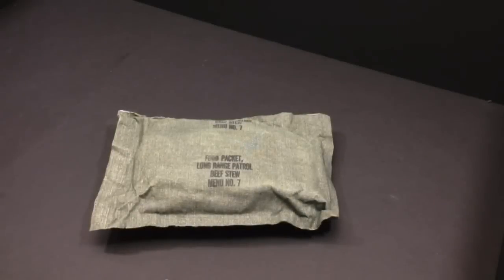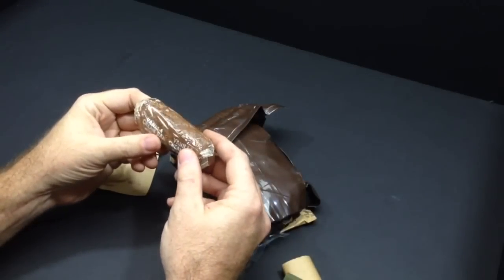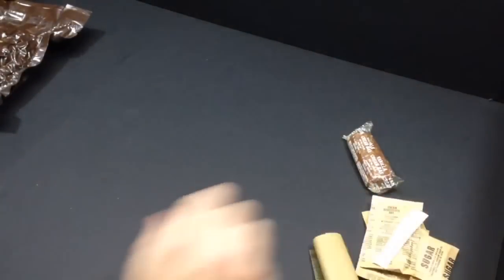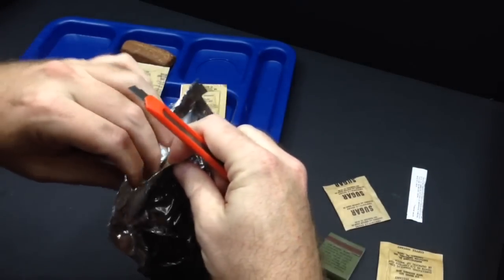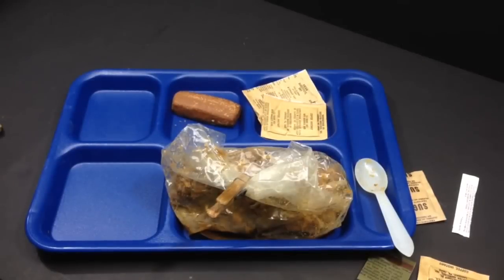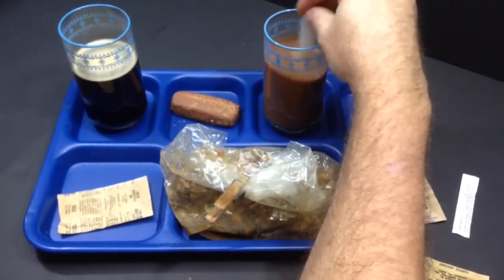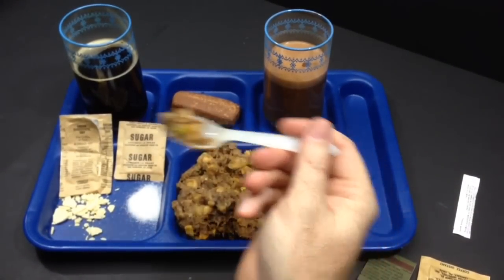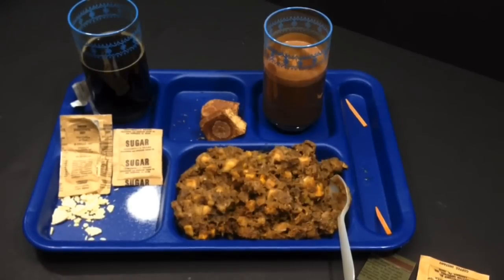MRE Review 1968-72 Vietnam Era Menu 7 Beef Stew Lrp Lrrp Long Range Reconnaissance Patrol Ration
1968-72 Vietnam Era Menu 7 Beef Stew Lrp Lrrp Long Range Reconnaissance Patrol Ration MRE Review,